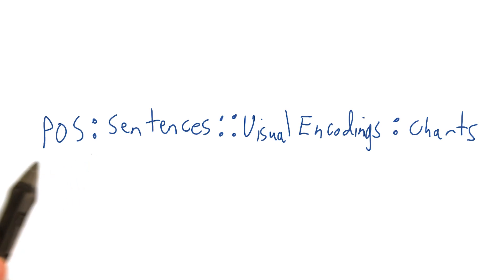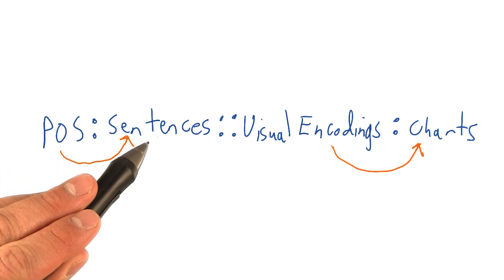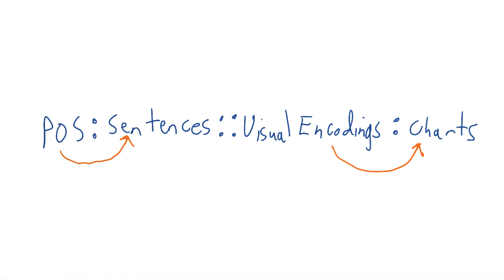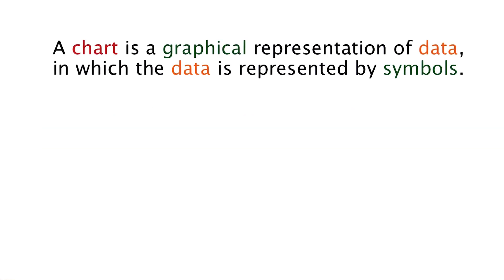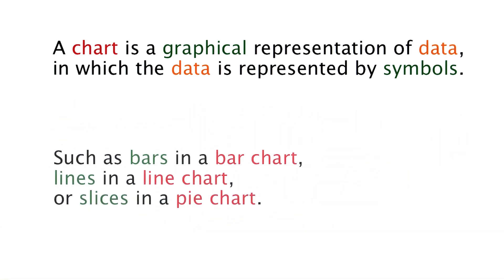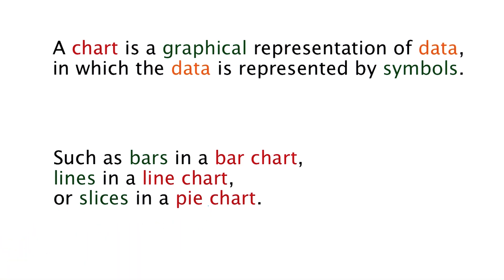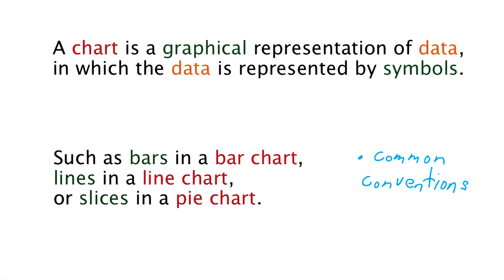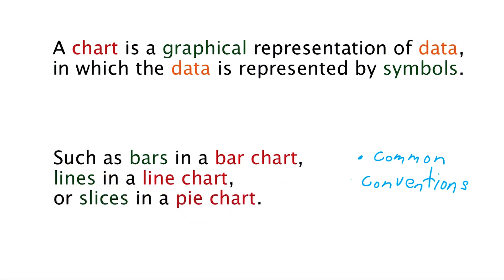Partes da Analogia de Discurso para Visualização de Dados